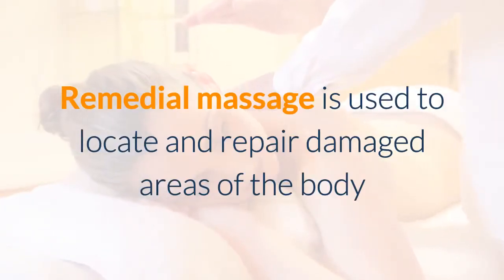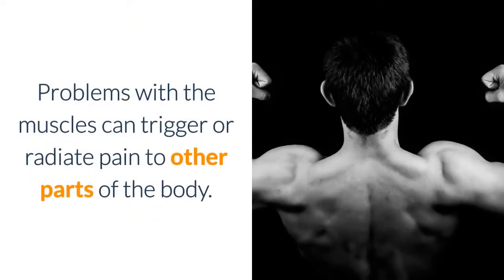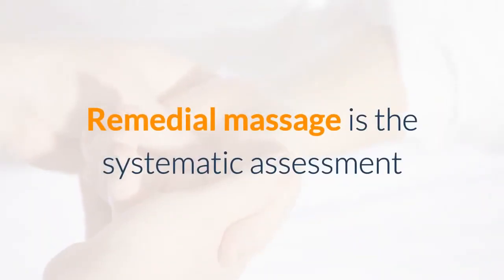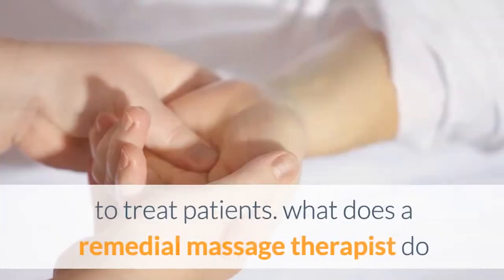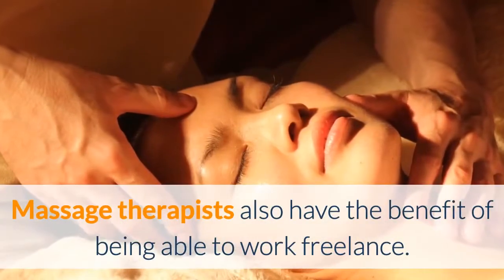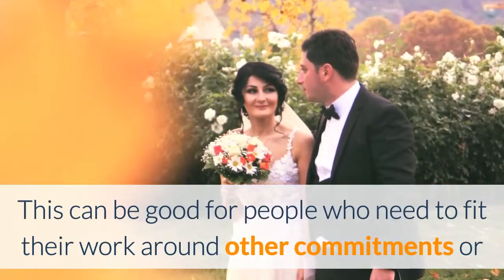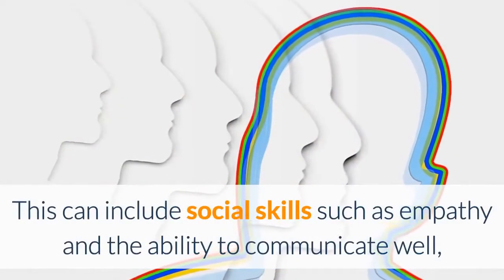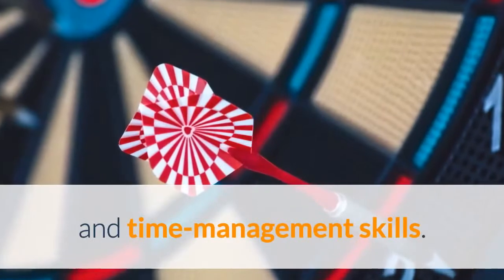Best Remedial Massage Brisbane Northside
- Massage Remedial in Brisbane CBD

If you live on the Northside of Brisbane in QLD Australia and looking for the Best Remedial Massage Brisbane Clinic,  WATCH this video.